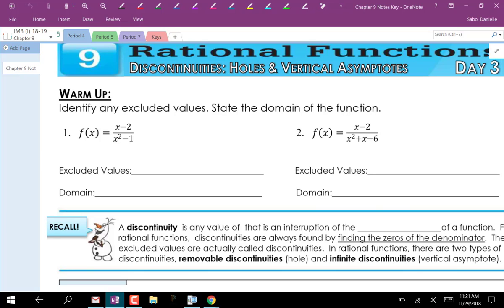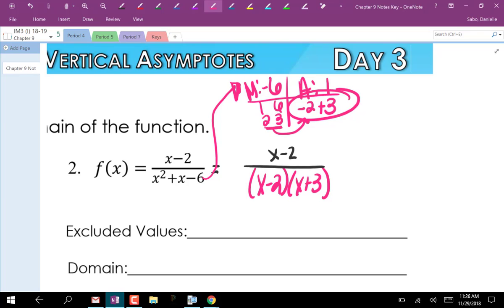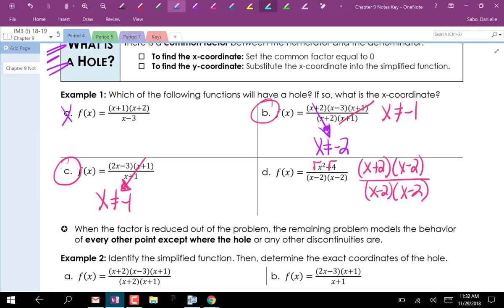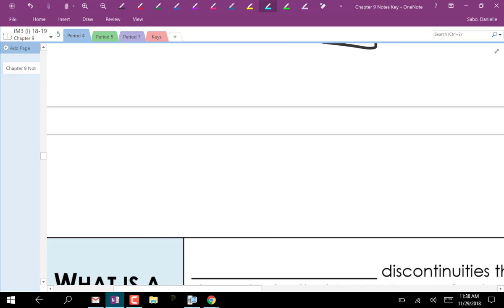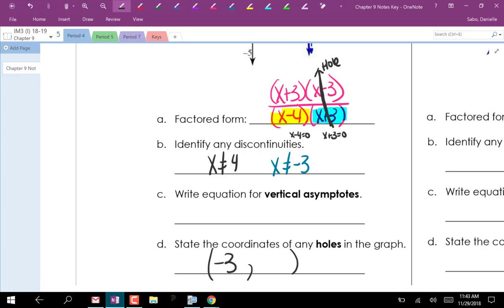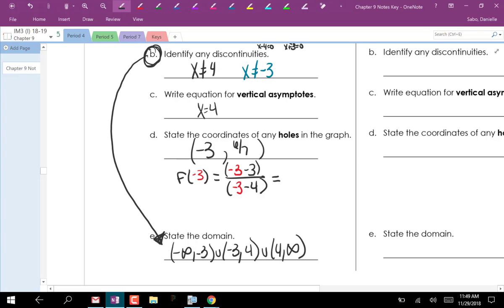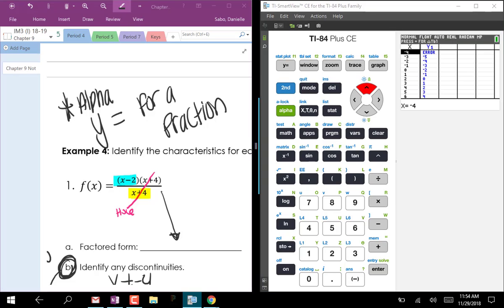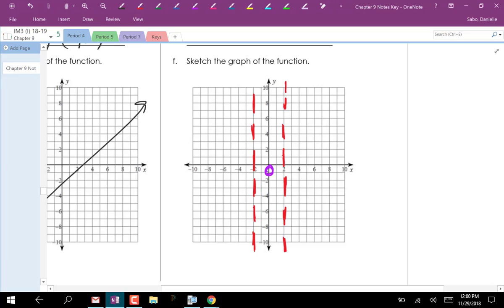Chapter 9 Day 3 Notes